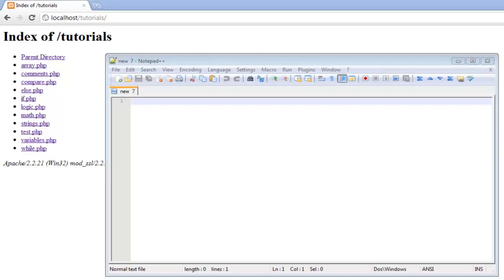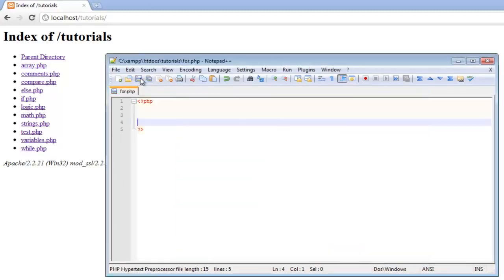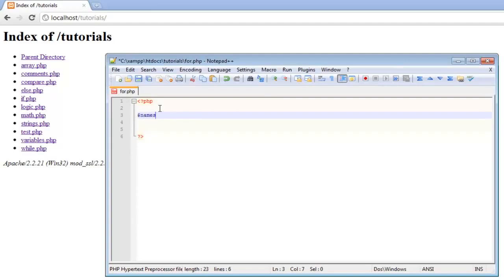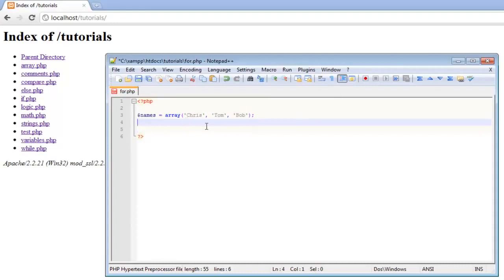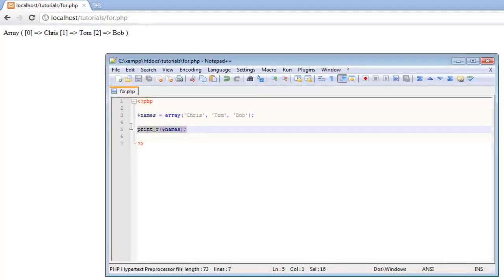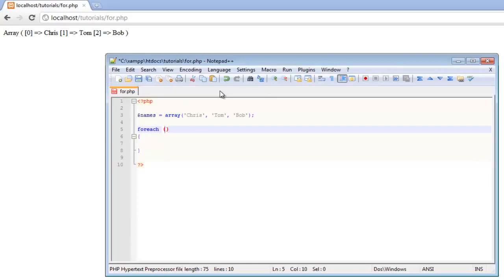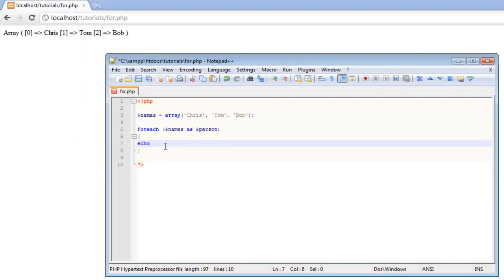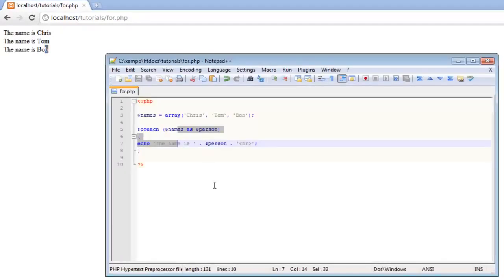PHP Tutorial 15 ForEach Loop